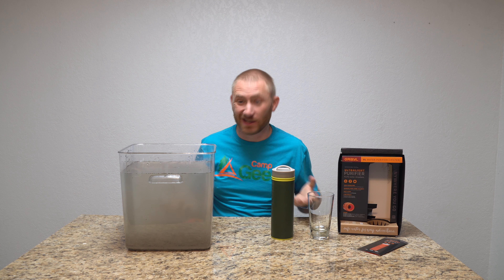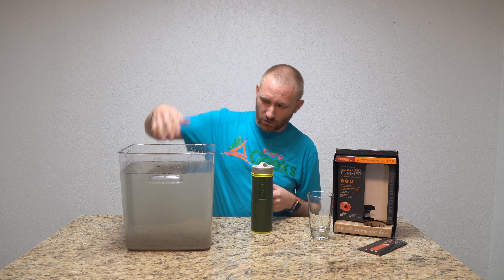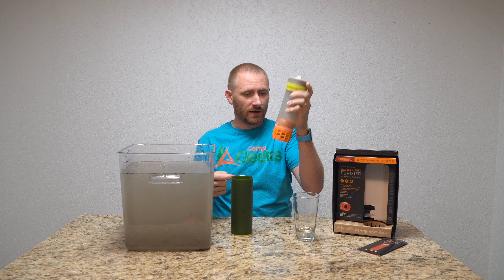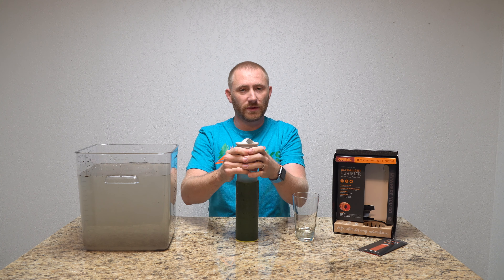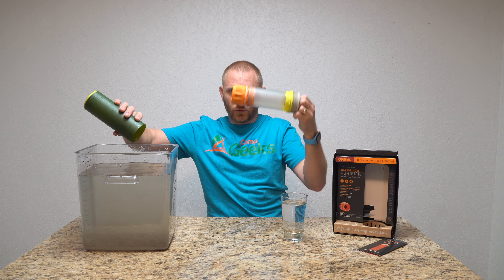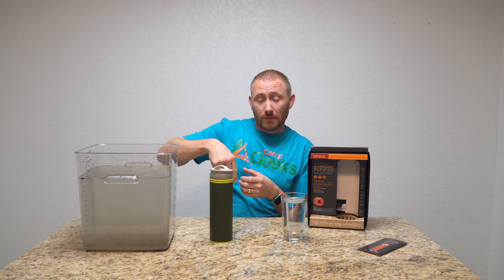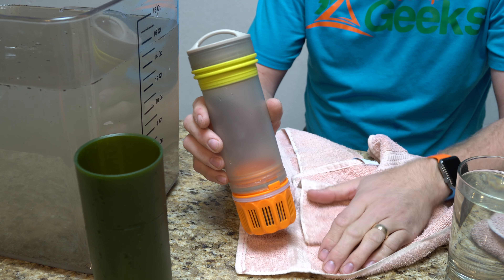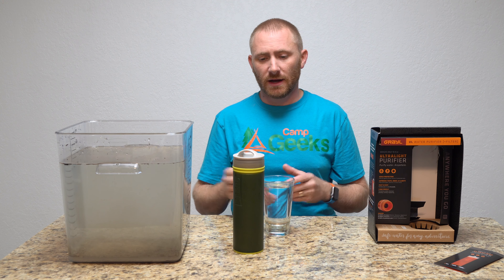GRAYL Ultralight Water Purifier Review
Purchase on Amazon

This simple and easy to use water purification device is a great way to filter your water for any small backpacking or bike packing trip, while hiking or just for emergency use in a vehicle. With minimal effort, you can create clean, drinkable water from a number of questionable sources.